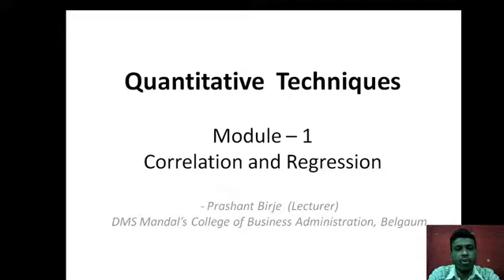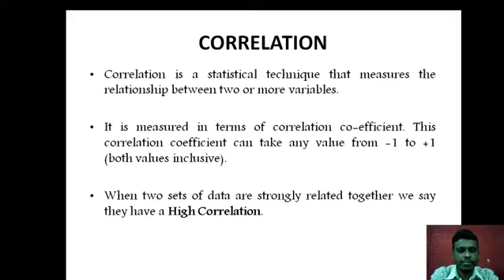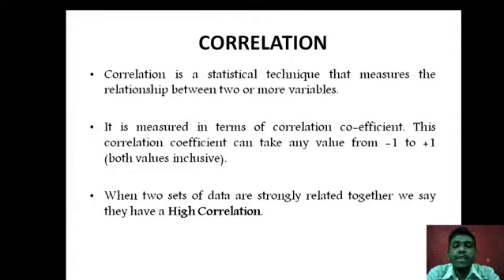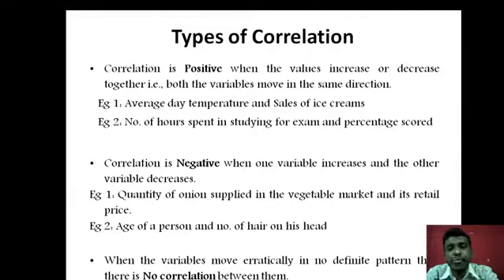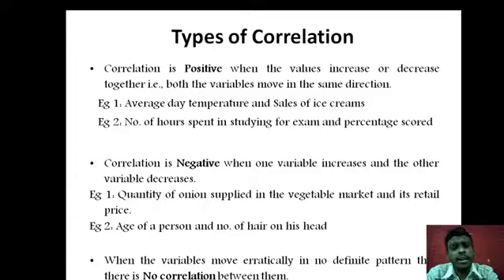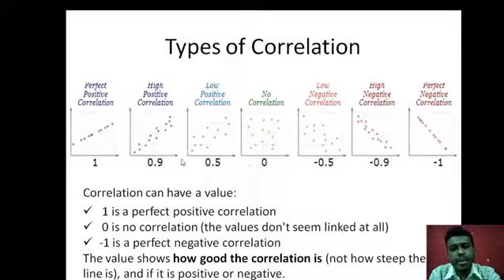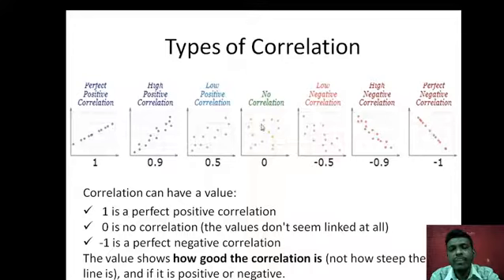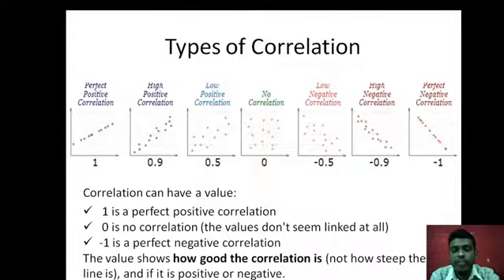1 Types of Correlation Theory